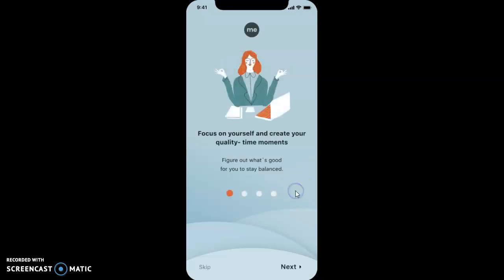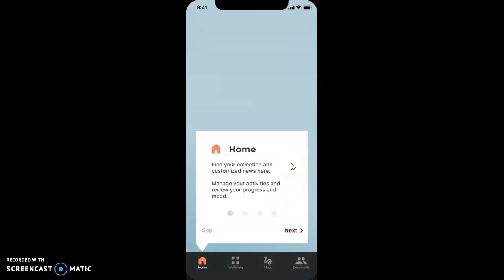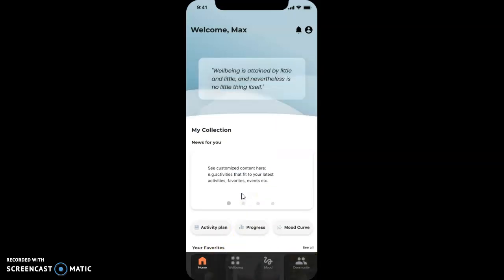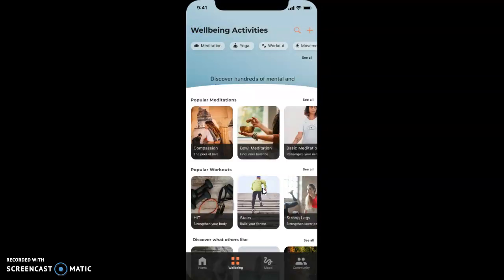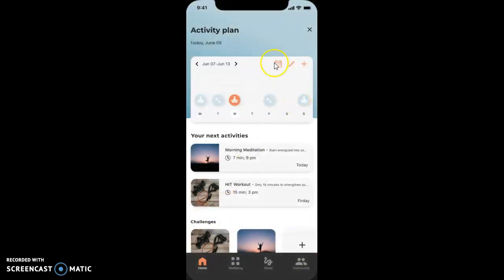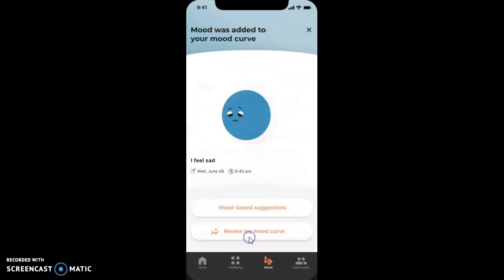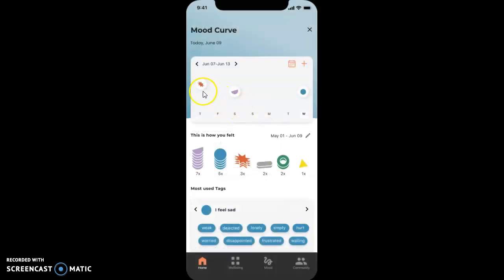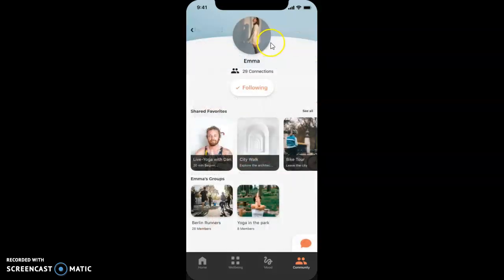"Me-time" health app: Create your quality time moments